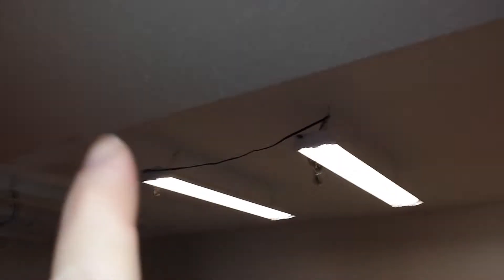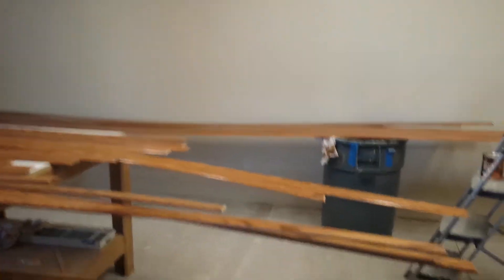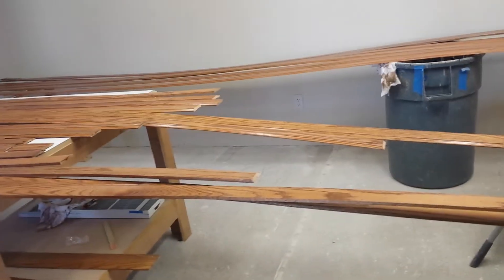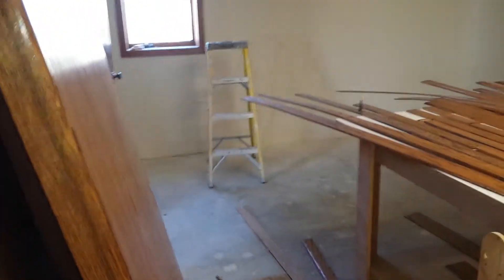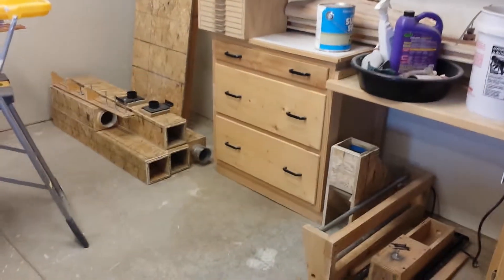Le Mars update